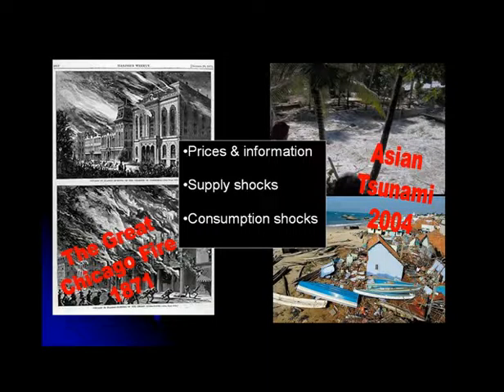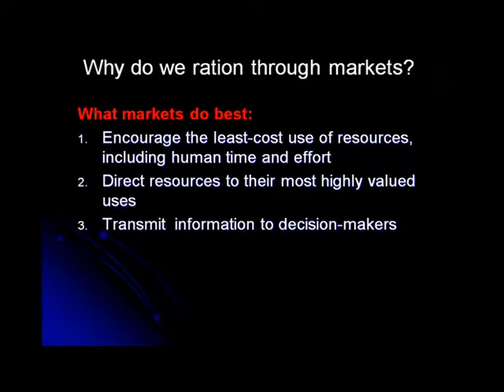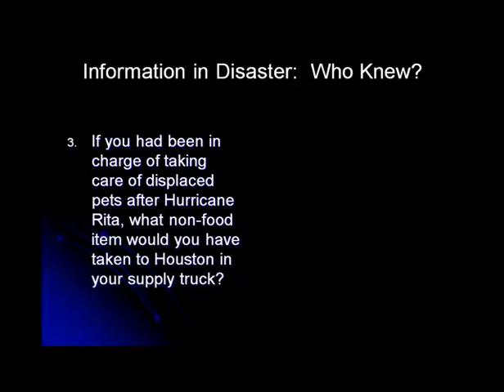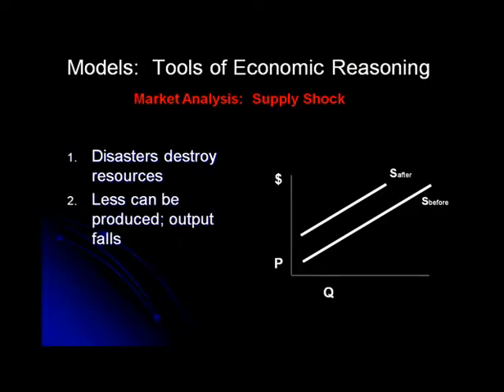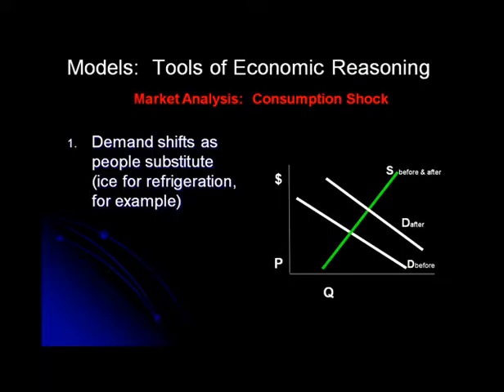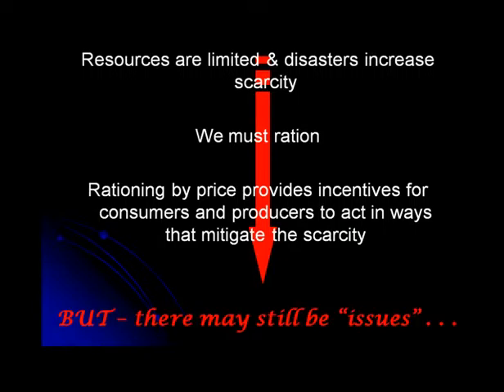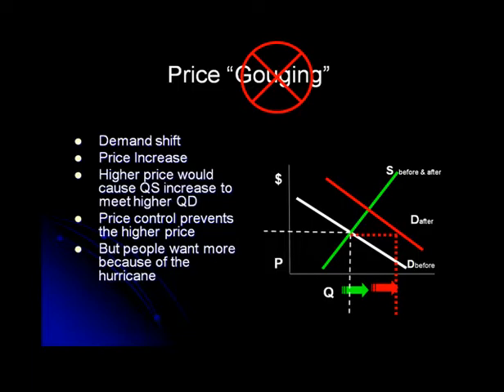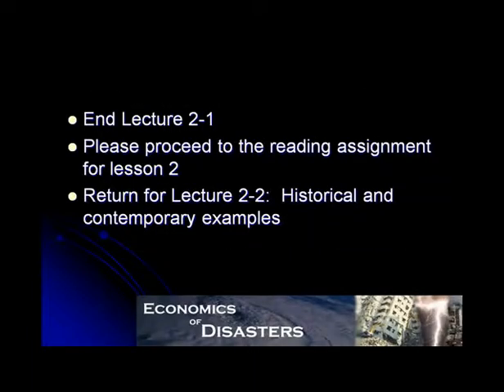Lecture 2-1 (34 minutes)